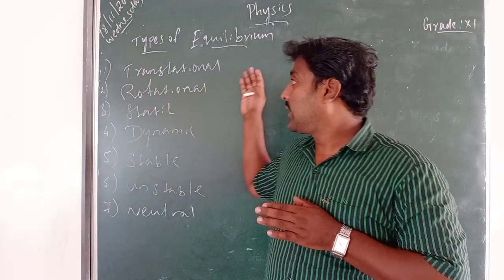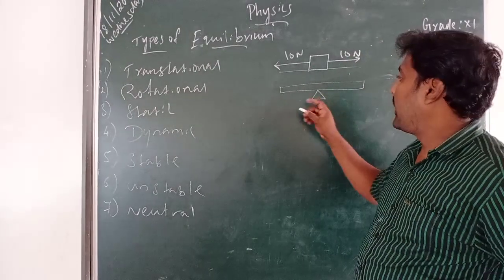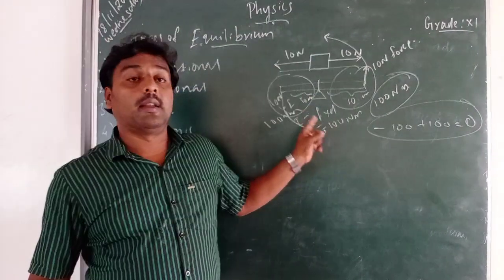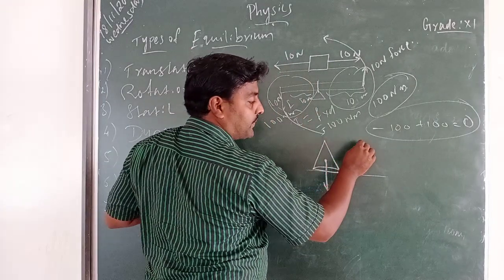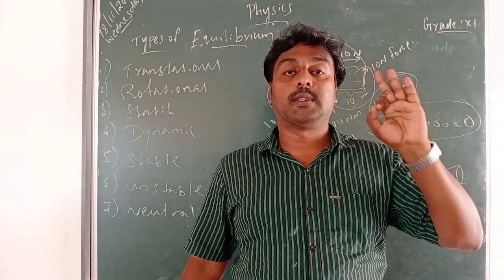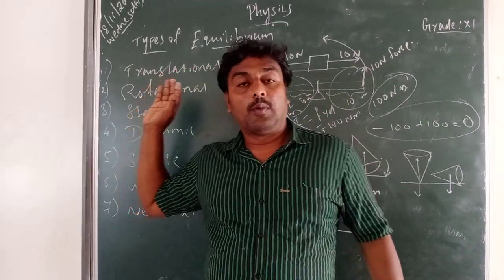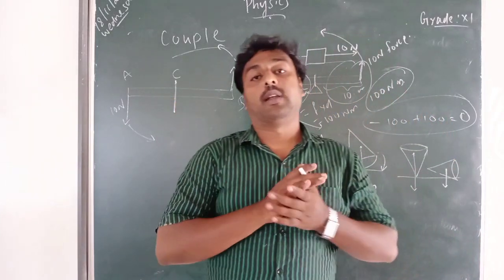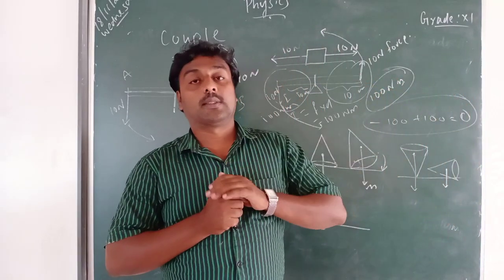GRADE 11 | PHYSICS | TYPES OF EQUILIBRIUM | 18.11.2020 | 10.10 AM